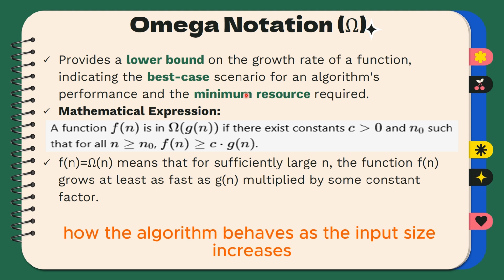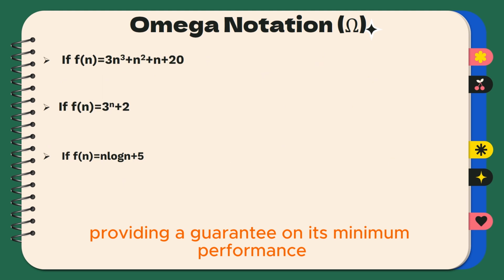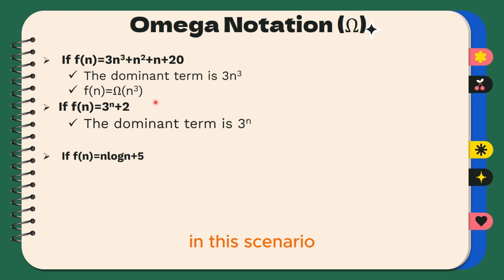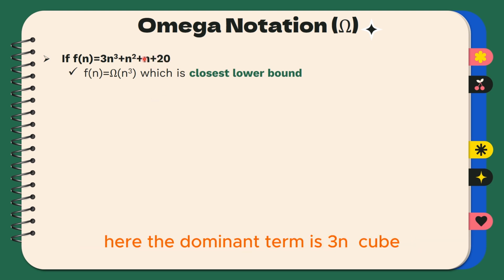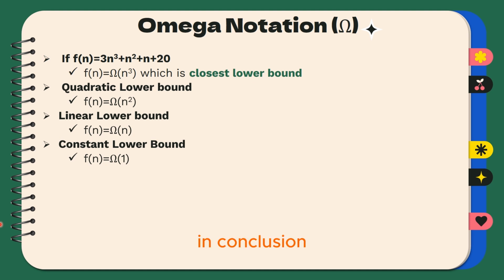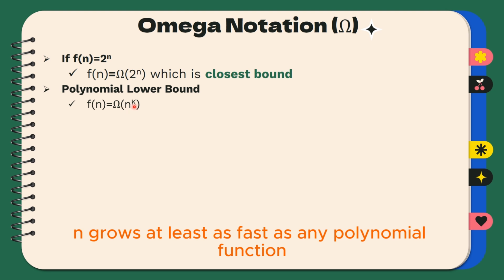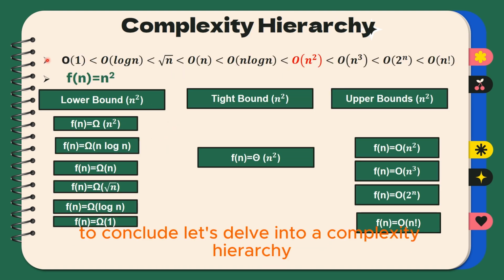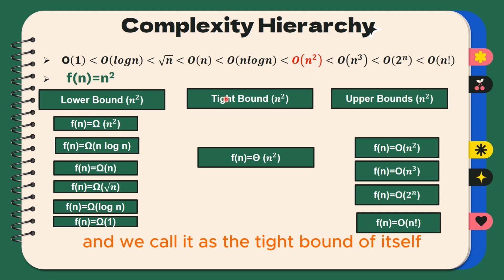📊 "Unlocking Big Omega Notation: Understanding Lower Bounds in Complexity Theory!" 📊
In this comprehensive lecture! We'll explore the concept of lower bounds in algorithm complexity, using clear examples to illustrate how Big Omega helps us analyze the performance of algorithms.

In this video, you'll learn about:
The fundamentals of Big Omega notation
Real-world examples illustrating lower bounds
The complexity hierarchy and its significance
Whether you're a student, a coding enthusiast, or just curious about algorithm analysis, this lecture will equip you with the knowledge you need to understand and apply Big Omega notation effectively!